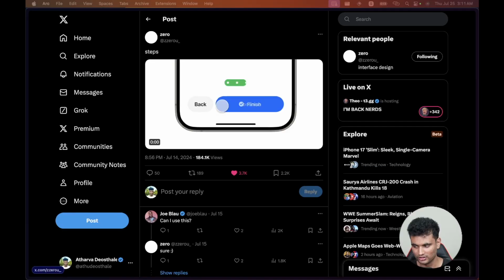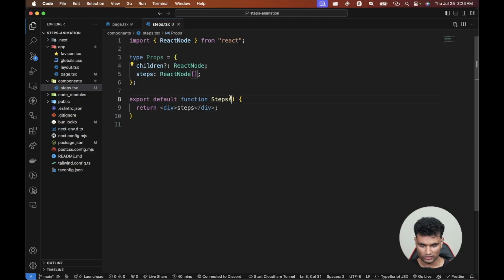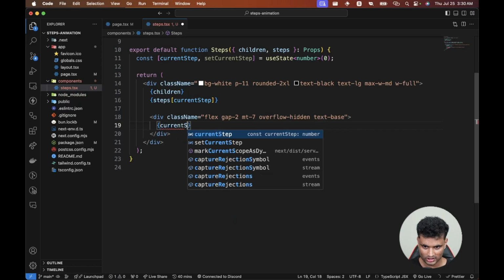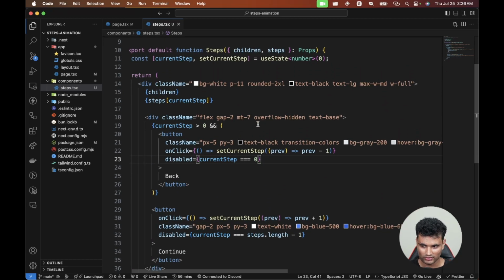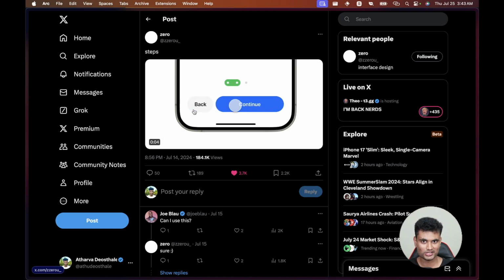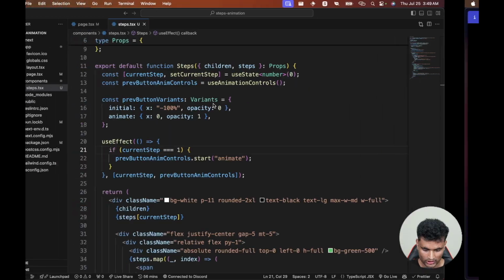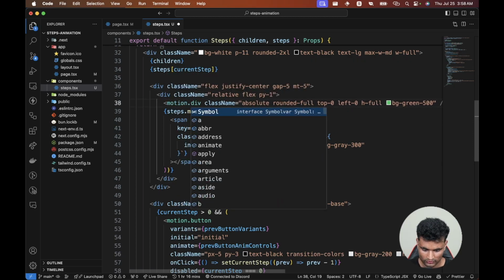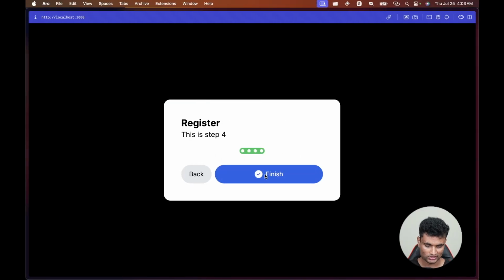ANIMATED Form with STEPS using React and Framer Motion! Learn making Animated Forms!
Hello guys! In this video, we will create a form container that is based on steps. If you want to create forms with steps or simply an onboarding flow with steps, this is a good tutorial to follow. In this video, we will NOT actually create a form but create the animations. You can plug your form into it and create your own customized workflow. Animation credits given below.

Links

Credits for the animation (please follow them if you loved the animation; they created it!).